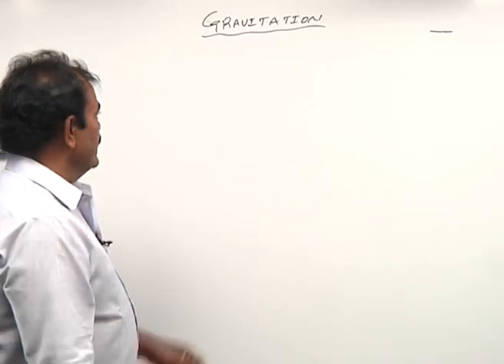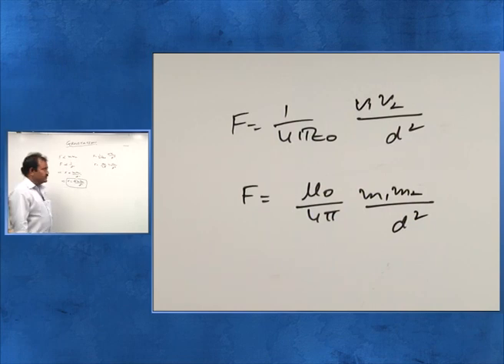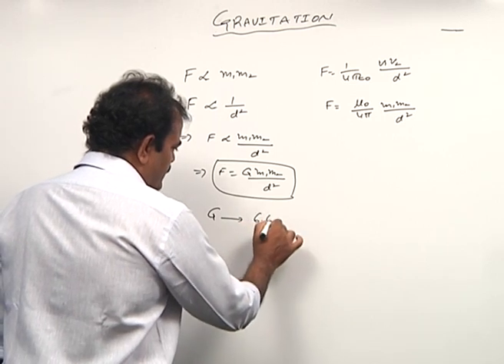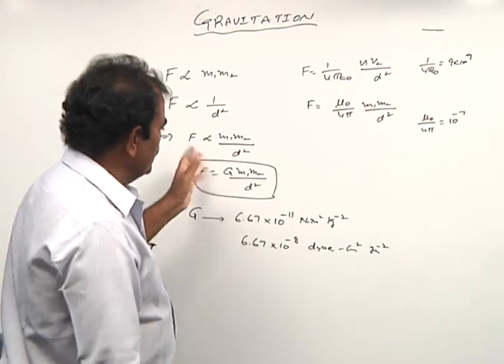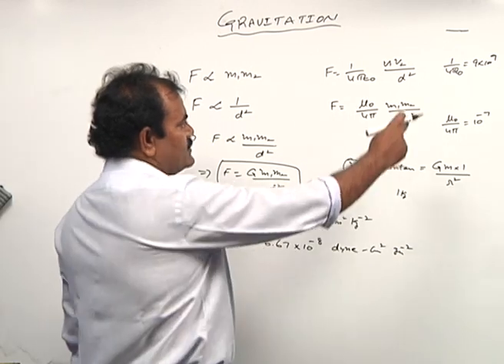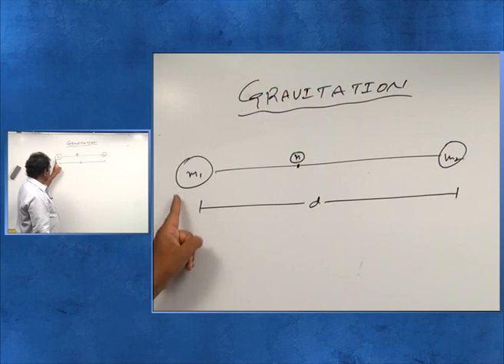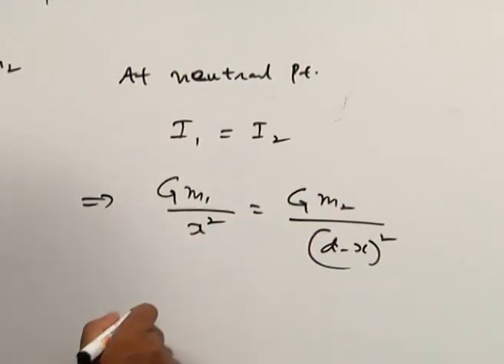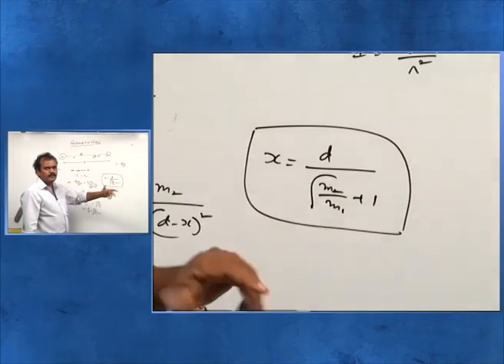PHYSICS EPI 21 GRAVITATION INVERSE SQUARE LAW VARIATIONS OF g PART 01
This lecture video primarily deals with Gravitation Inverse Square Law Variations Part 1 which is enclosed with Physics

 # Rankers Learning  # Gravitation #  Inverse Square Law Variations # Physics